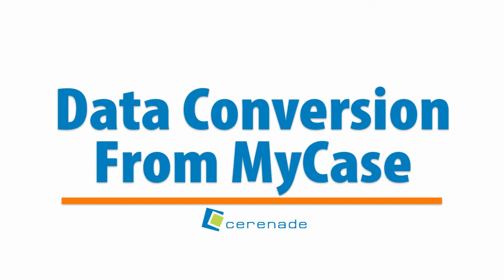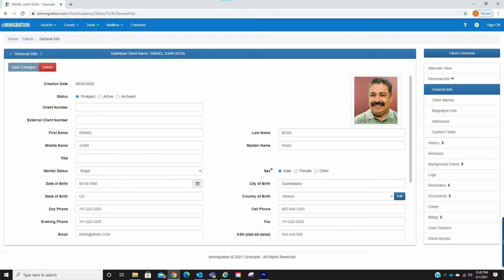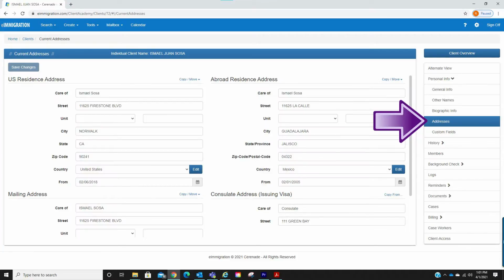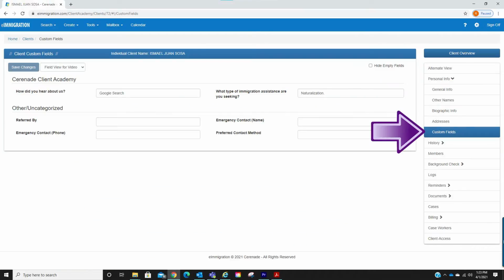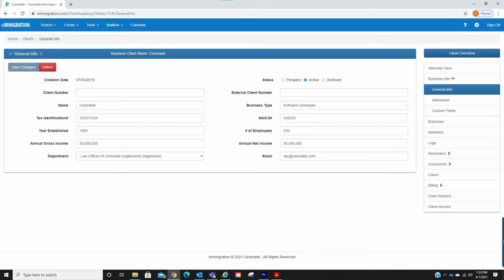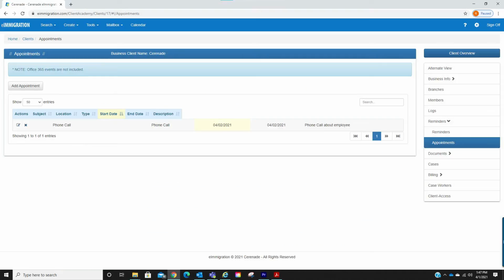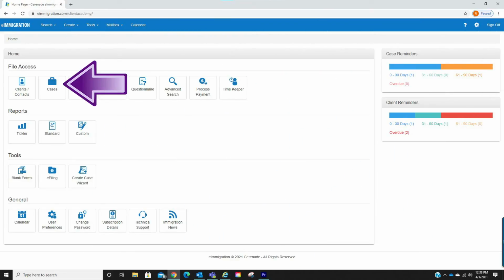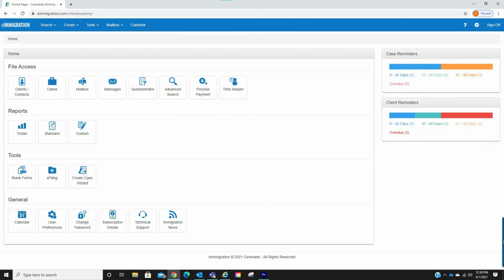Data Conversion From MyCase